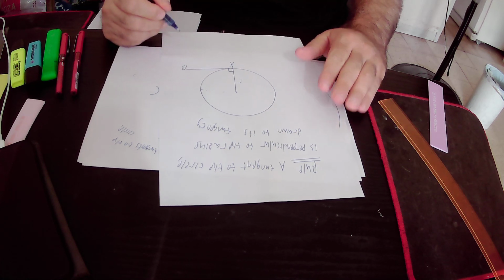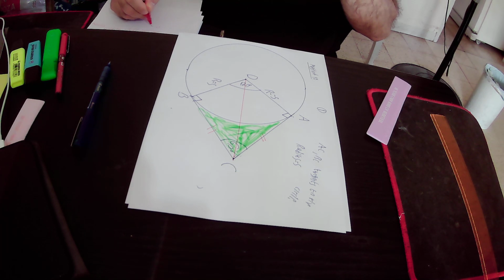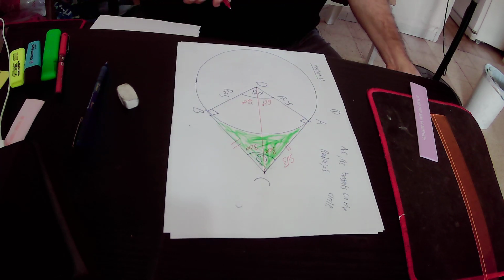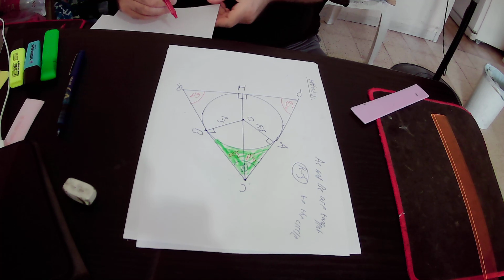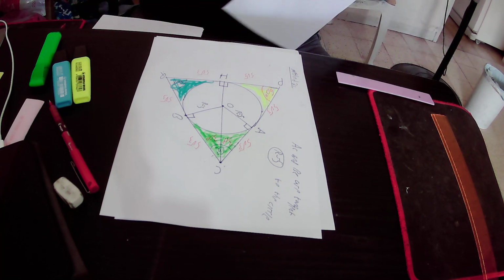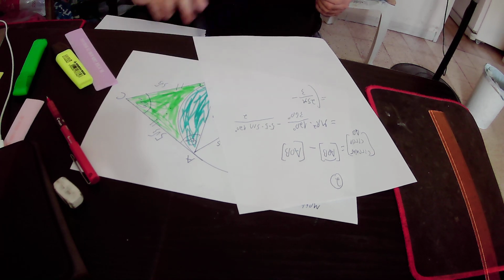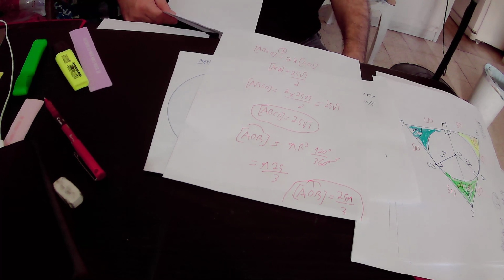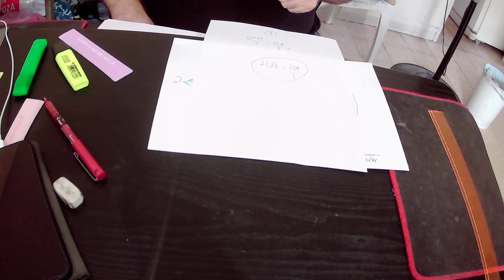FIND THE AREA OF THE GREEN SHAPE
3 METHODS TO